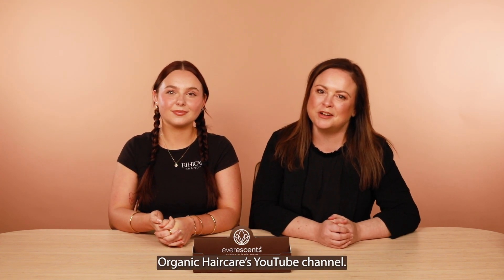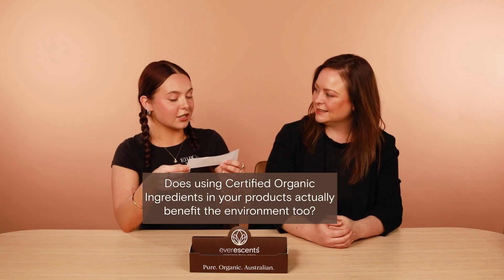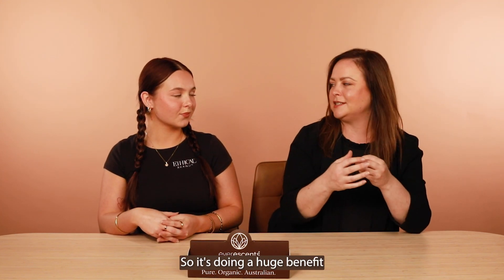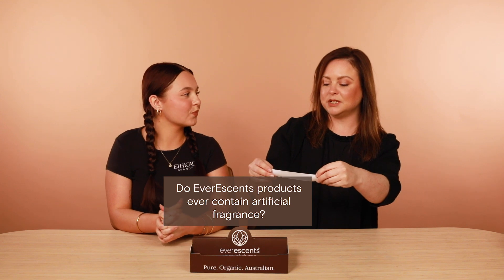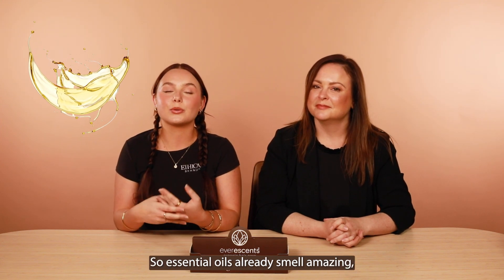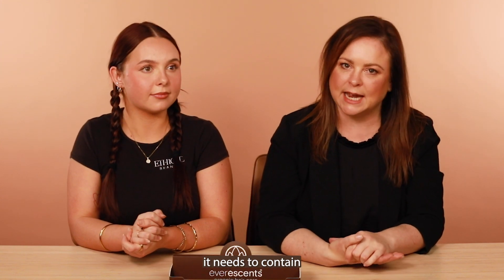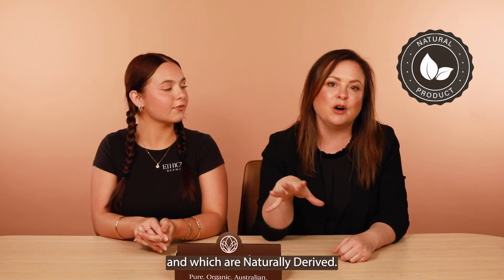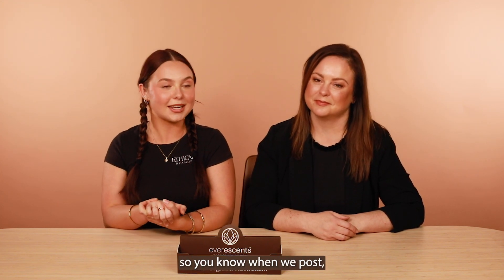Does using Certified Organic Ingredients in our products benefit the environment? | FAQs Part 2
Did you know, over 500 chemical pesticides are routinely used in conventional farming whereas Organic farming is chemical free?
Continue watching to learn about Certified Organic Ingredients and their impact on the environment, and why we choose to use them in our products.

Our Marketing team members Alexis and Georgia are back with part 2 of our most frequently asked questions!

Timestamps:
00:00 Introduction
00:38 Does using Certified Organic Ingredients in your products actually benefit the environment too?
01:23 Do EverEscents products ever contain artificial fragrance?
02:02 Are EverEscents products Certified Organic?
02:49 Outro